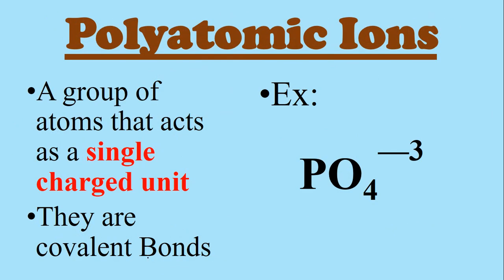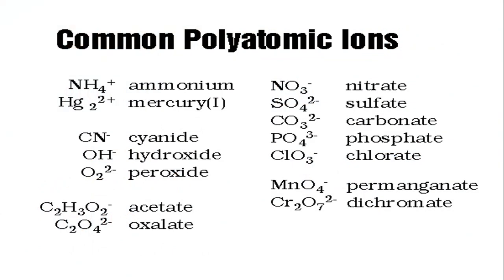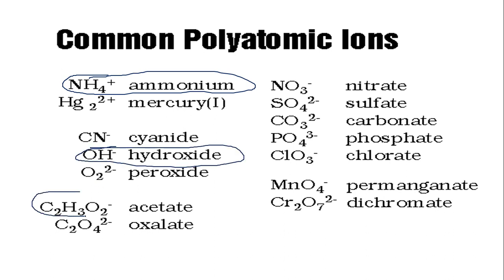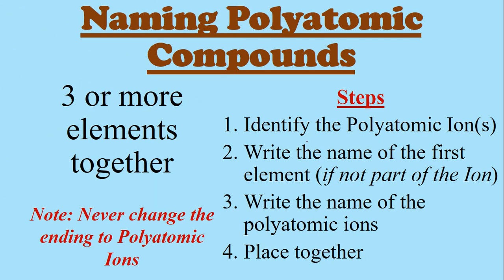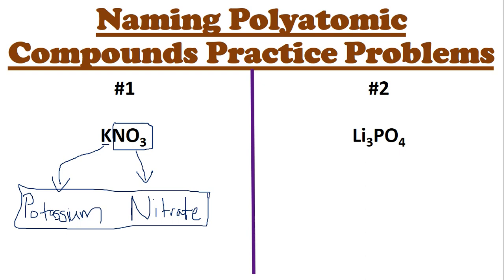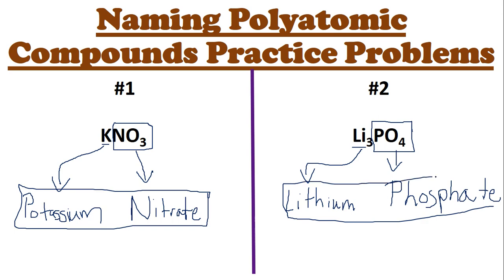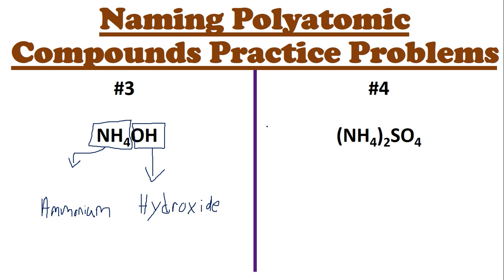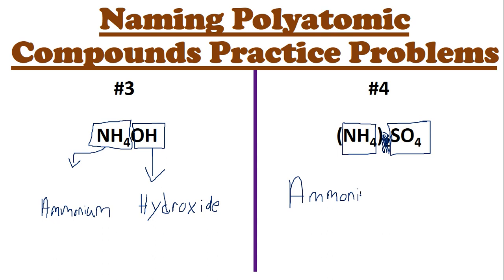Naming Polyatomic Compounds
Steps to naming these types of compounds.